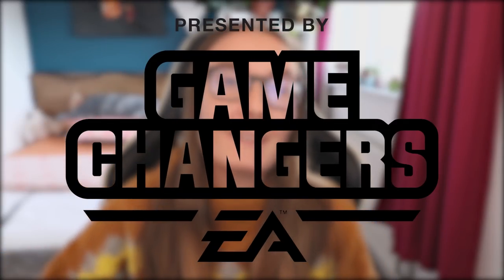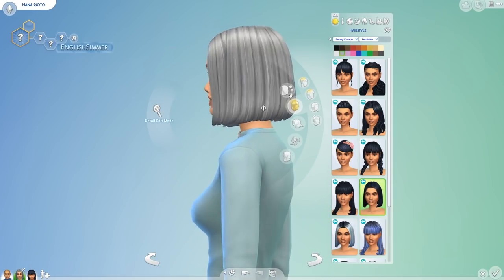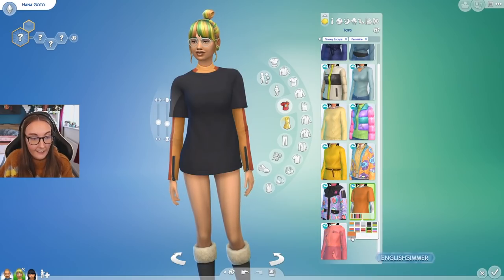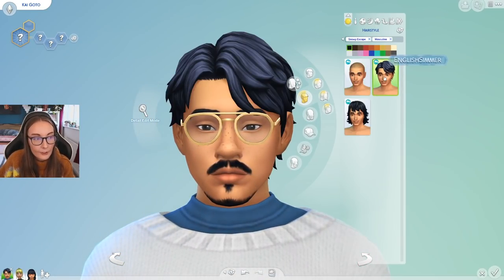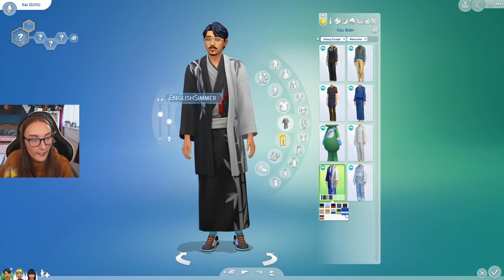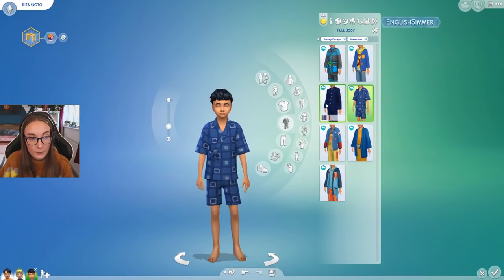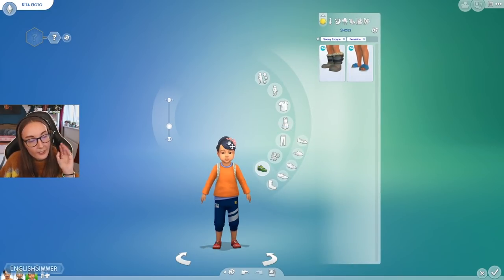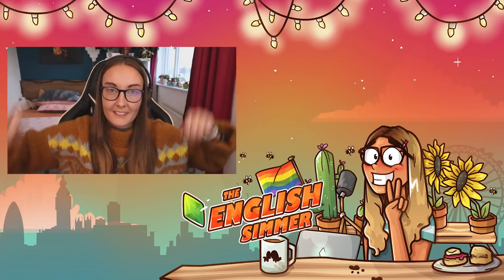Ski wear but make it ✨vintage✨ - Snowy Escape create a sim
Only gone and got Snowy Escape early thanks to EA's Game Changer Program so let's hit the slopes and check out all this vintage fashion together.